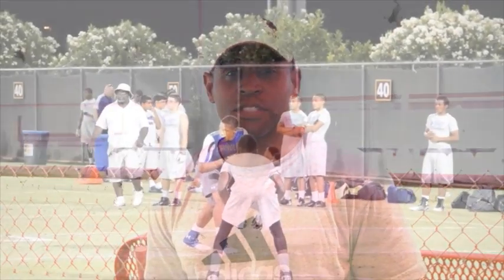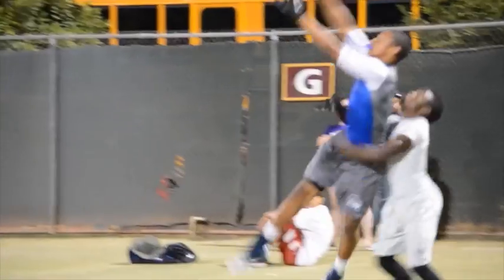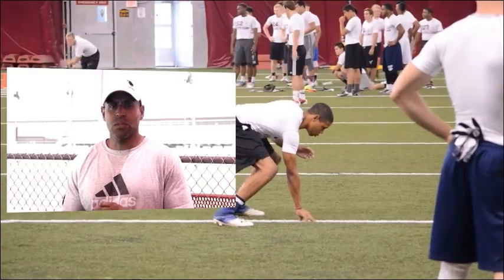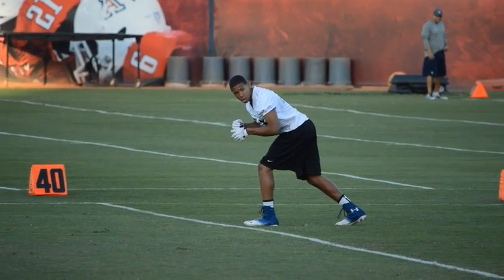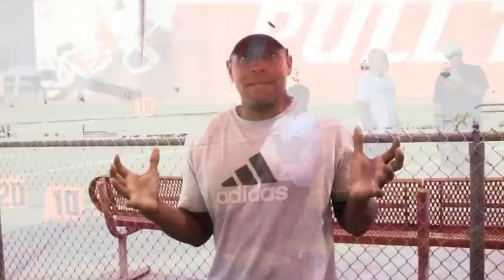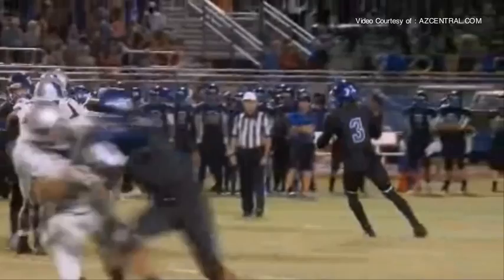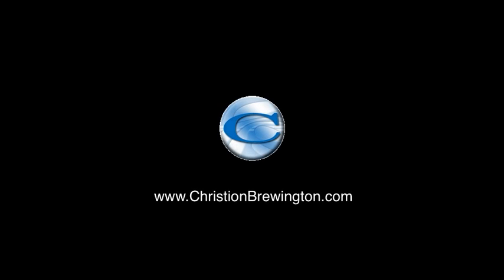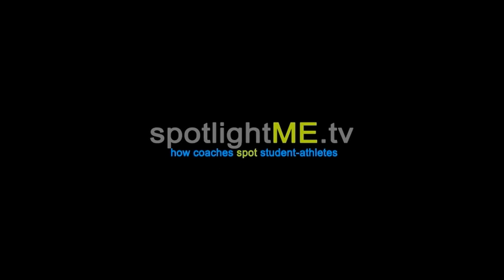Christion Brewington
Chandler High School (Chandler, AZ)
Class: 2015
6'4", 185
Receiver